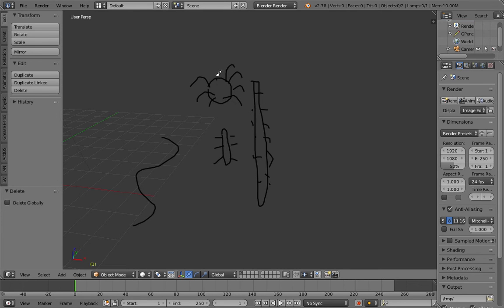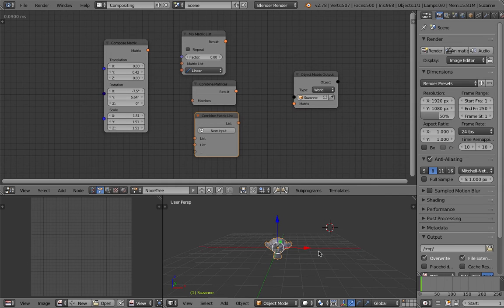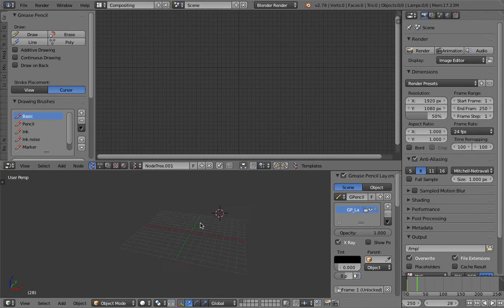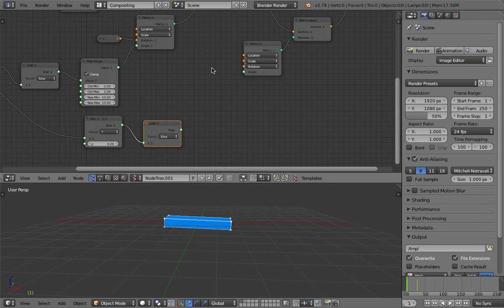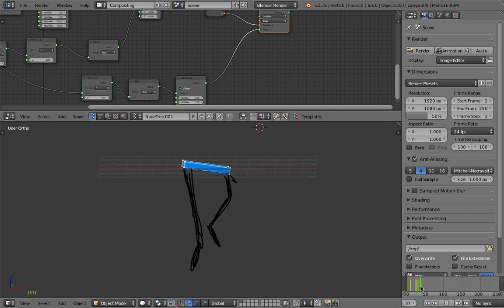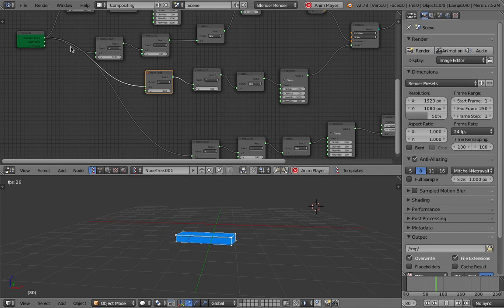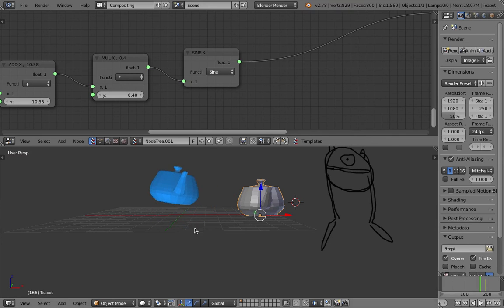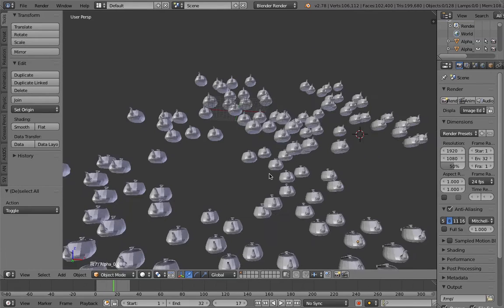BLENDERSUSHI / SV Hip Motion Study (LIVENODING123)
In this video, I am studying the HIP (of human) motion using Sverchok. It involves a lot of sine waves in translation and rotation to cause sway and swing motions.

I am still working out on balancing the artistic result while thinking in terms of Hand Drawing 2D Grease Pencil Animation, animating Bone Pose Transform (the normal way 3D animator does, which relates to rigging), or actually animating or deforming the actual mesh (procedural animation on the Points of Mesh).

It does get pretty tricky, but there are overlaps. Such as, if we are thinking a mesh animation for EDGE, EDGE can be BONE, and BONE can drive actual MESH.

Normally, procedural animation is great for mechanical motions, like bicycles, machine, gear rotation, clock, robotic motions. Especially when involving lots of parts and multiples clones.

NOTE:
I can do the same animation using Animation Nodes, that might be simpler or just different.

With Sverchok, in this video I am actually animating the mesh itself. Deforming the actual mesh data. Instead of animating the Transform Matrix. In the next video, I will attempt to animate the Transform of objects.